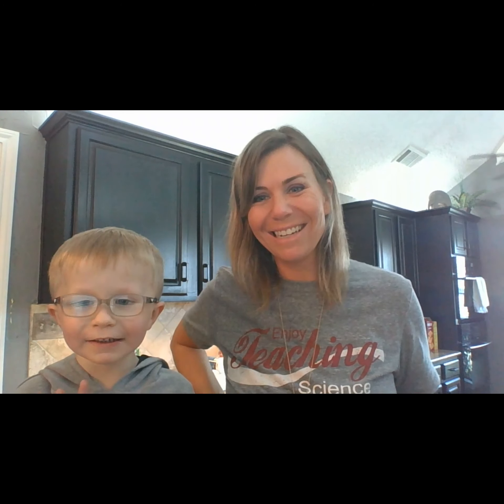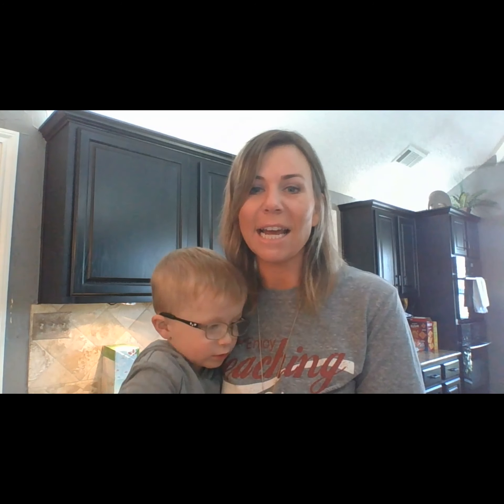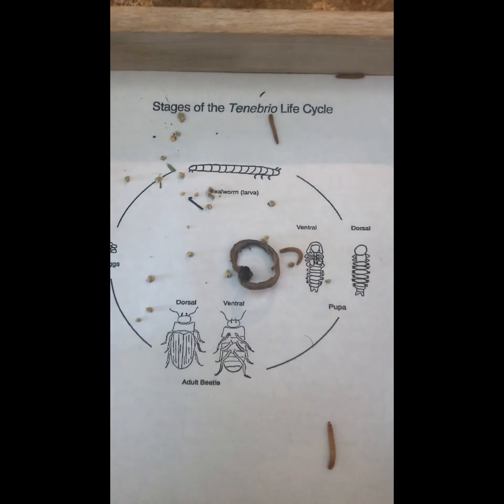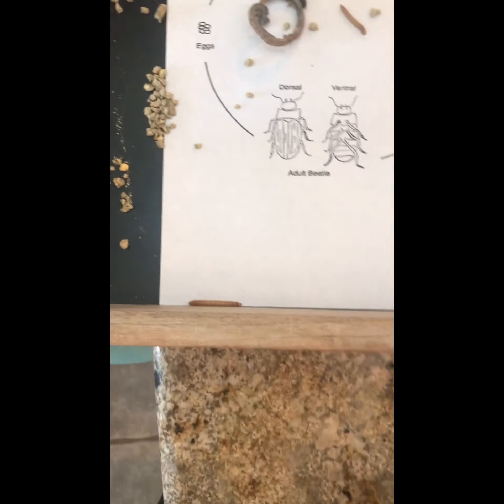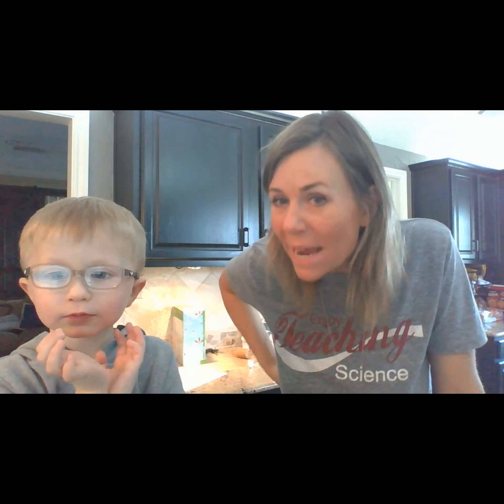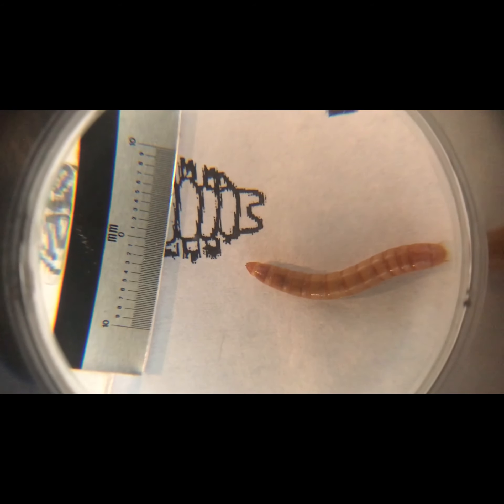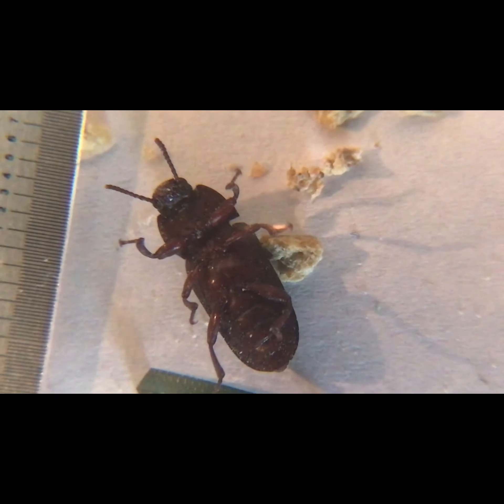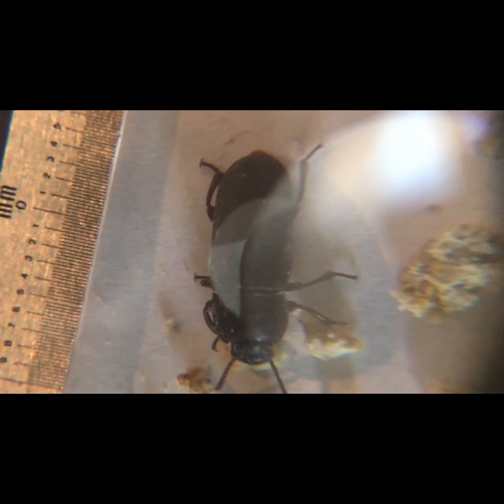Daily Dose of Science - Mealworms!!! Video #1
We are going to begin observing our mealworms and posting videos of the investigations we do with them! Today we are introducing some of them, taking a look at 2 different stages of their life cycle, seeing them up close under and magnifying class, and asking you to join us for more mealworm fun!